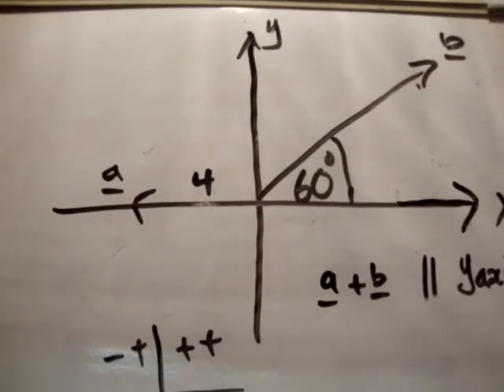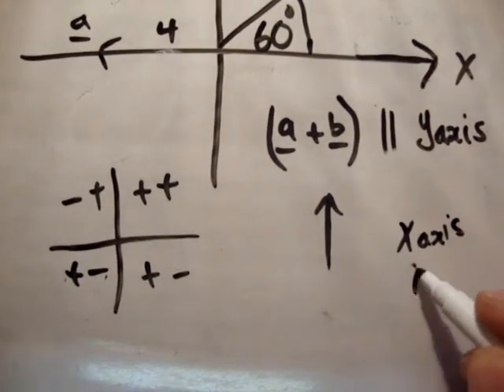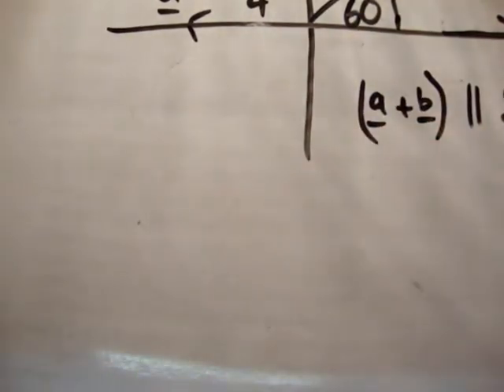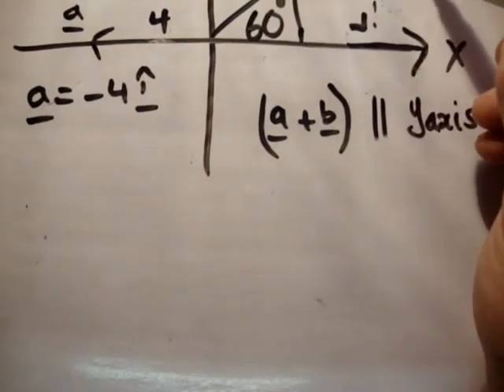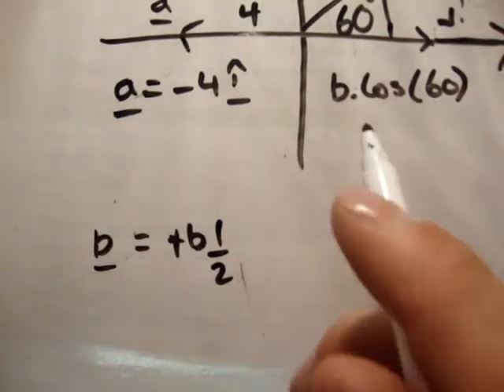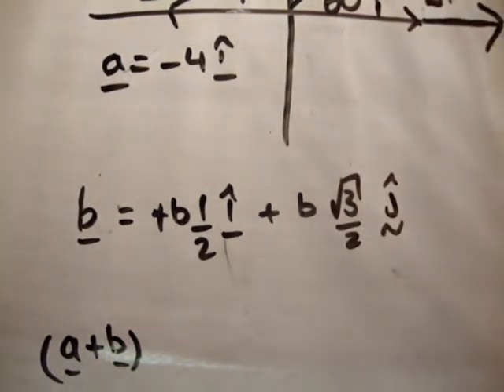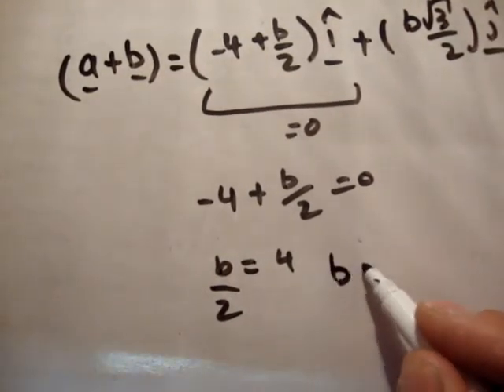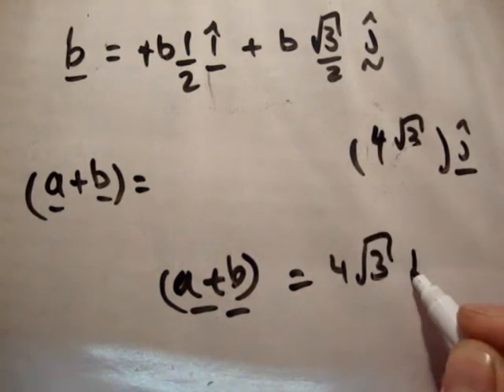Applied Maths LC textbook solution Ex 1e q3